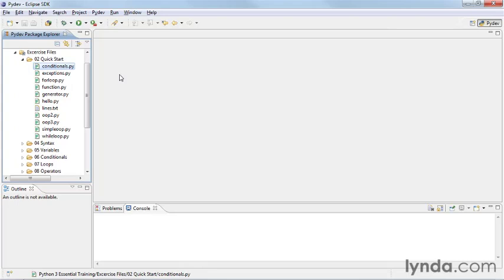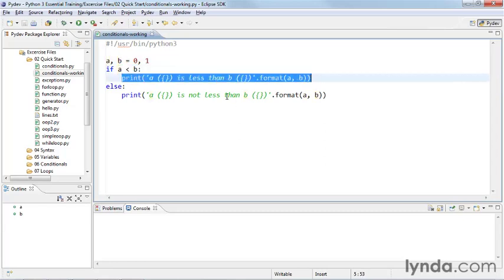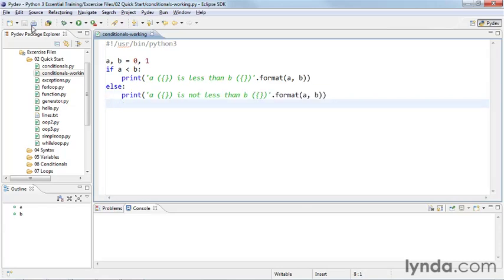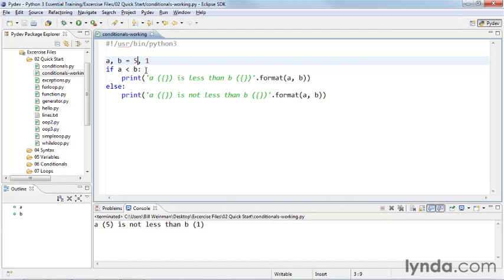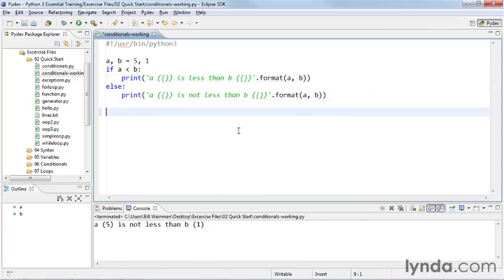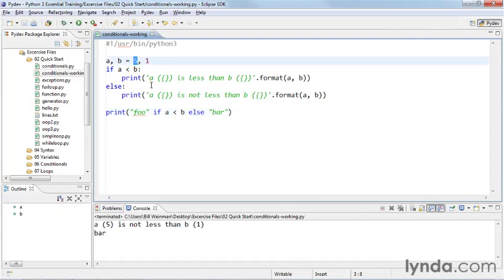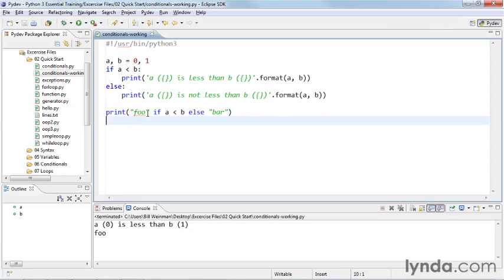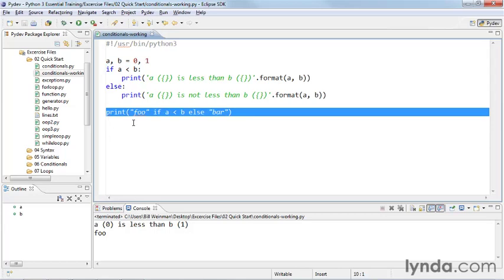0202 Selecting code with conditionals